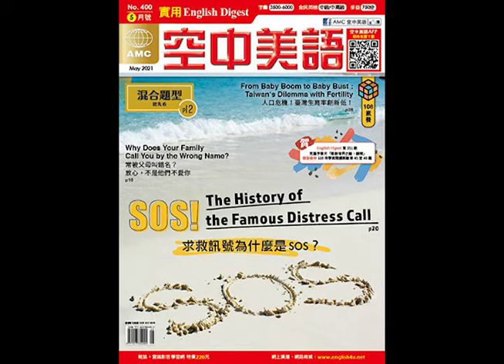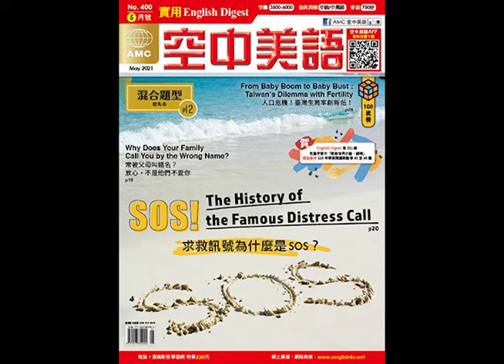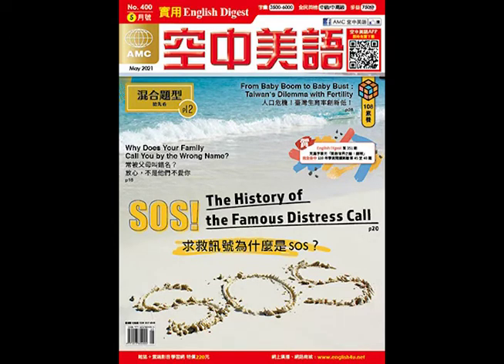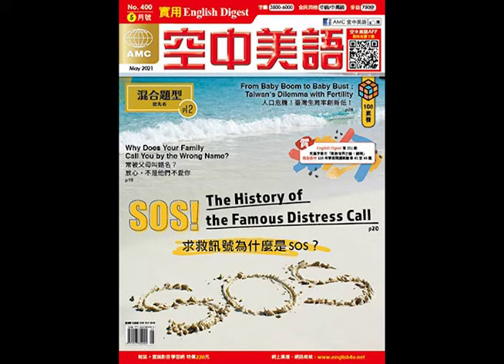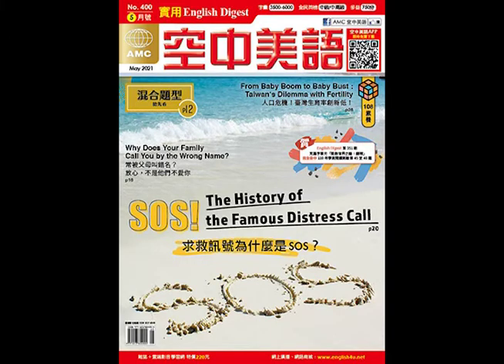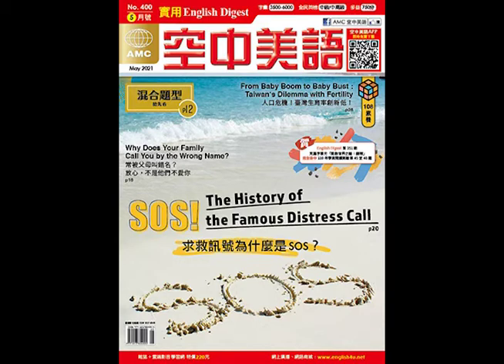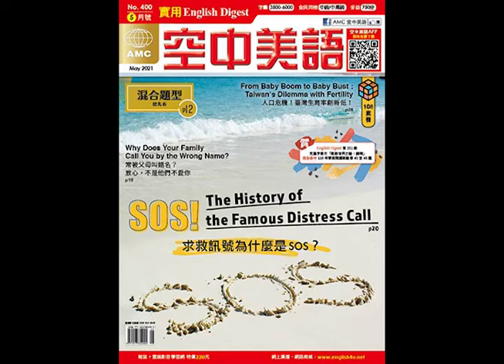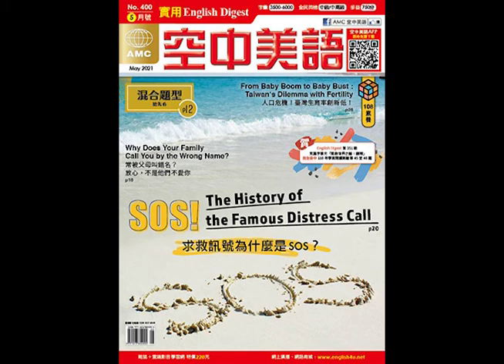2021年5月號Unit7-1【Translation 中譯英】課文講解